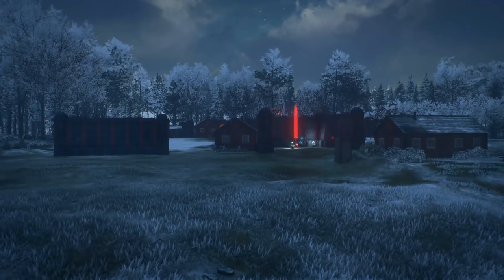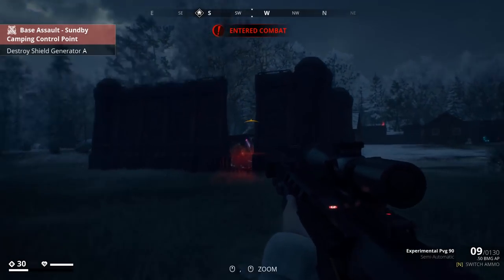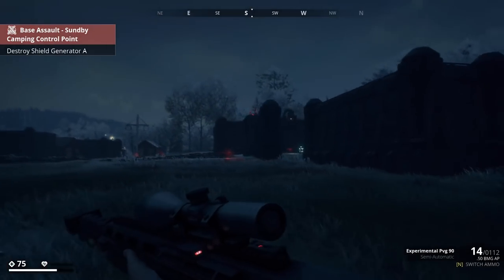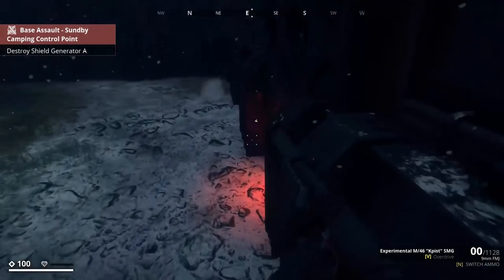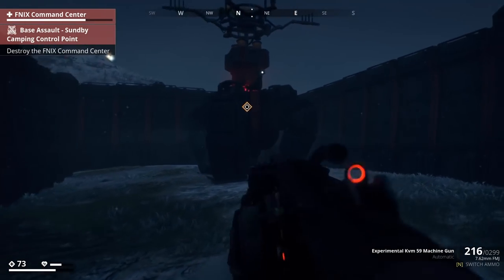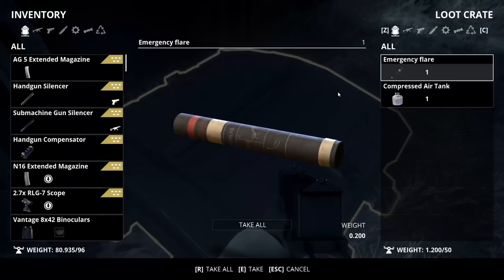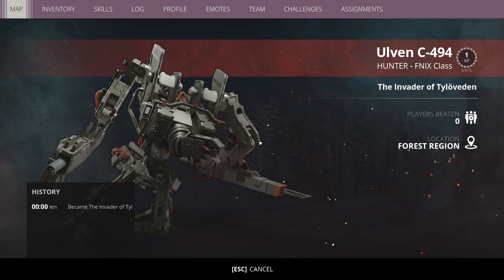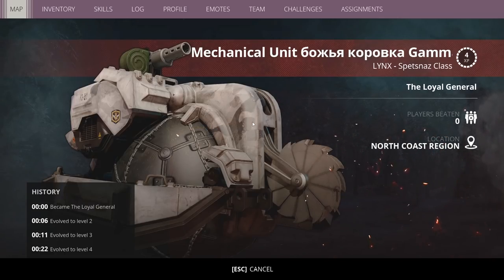GENERATION ZERO | The Base Assault Update Is Insane !!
A Massive Thankyou To The Systemic Reaction team for giving me early access.& I am so glad everyone can finally see the hard work that the team has put into this update, from the machines all the way down to the amazing new scenery.